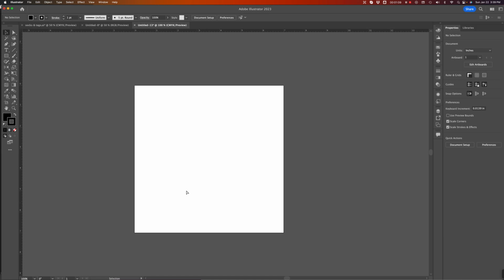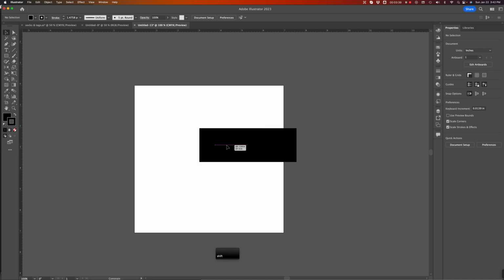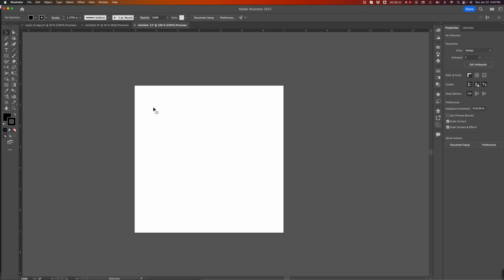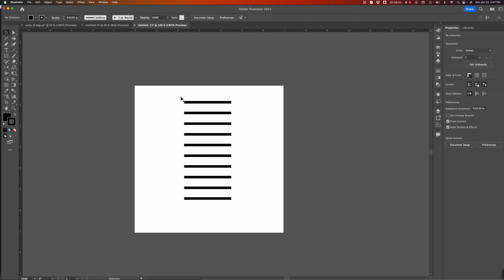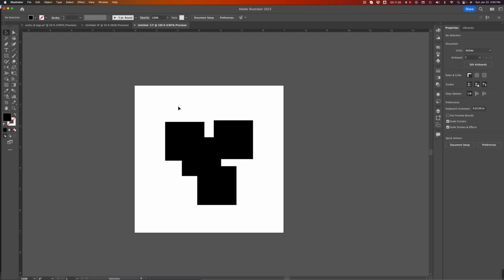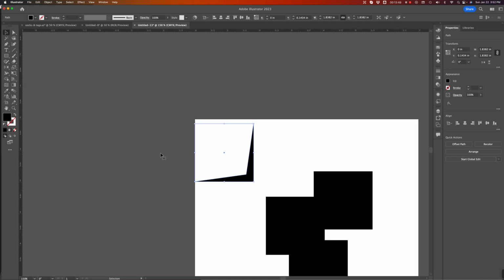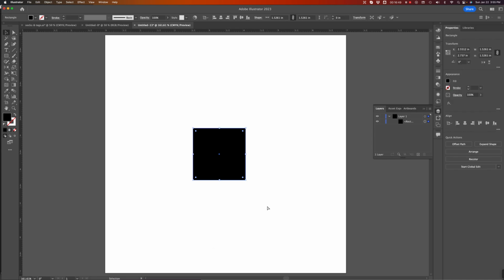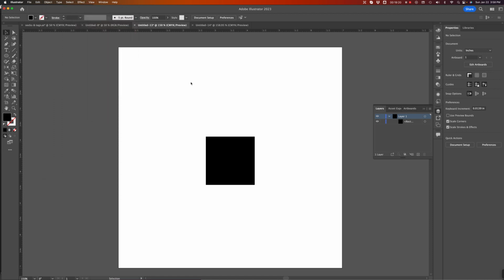AI Shortcuts n modifiers